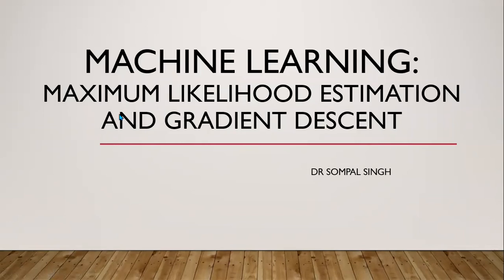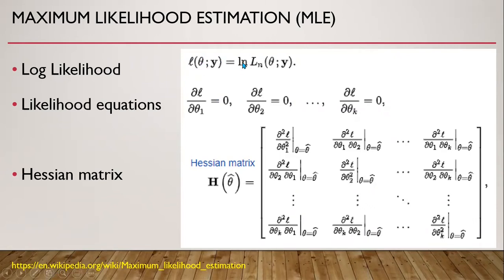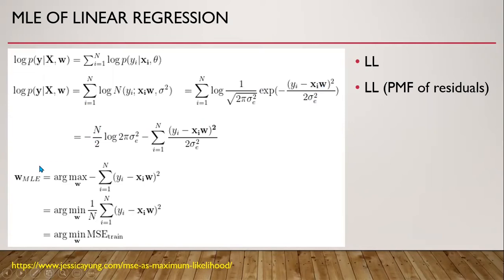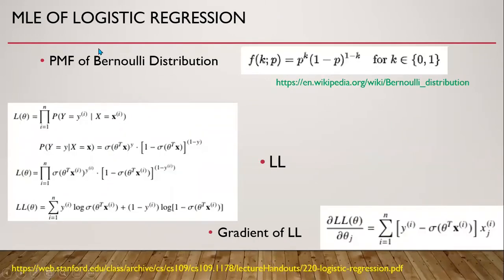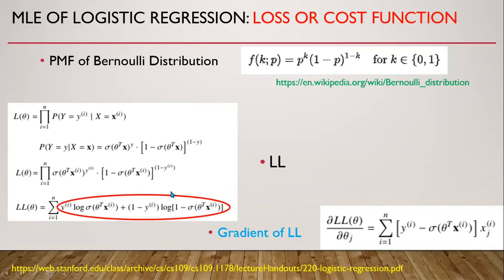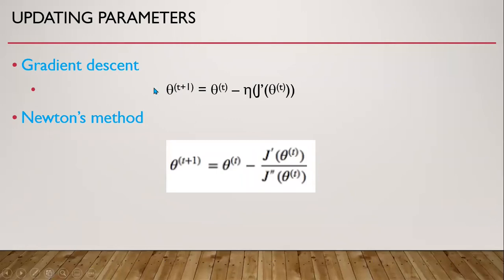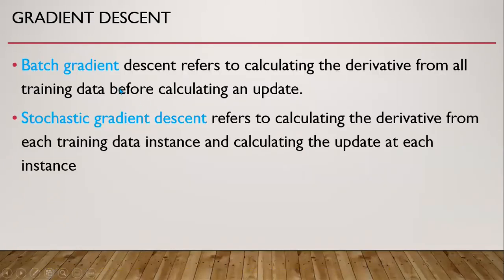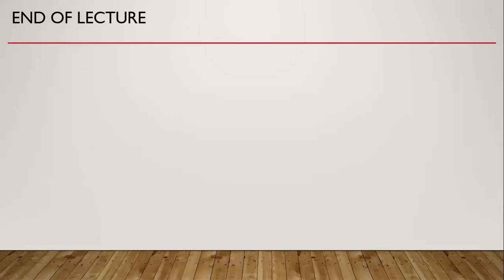Maximum Likelihood estimation and Gradient Descent | Machine Learning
This is a short video lecture describing maximum likelihood estimation for estimation of parameters of machine learning model and gradient descent. This is part of my series of lectures on Machine Learning.